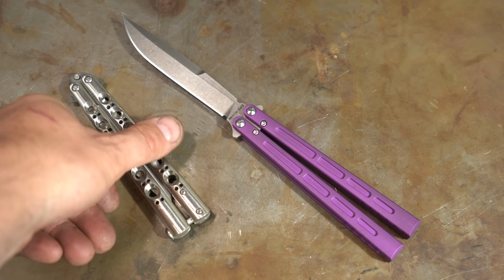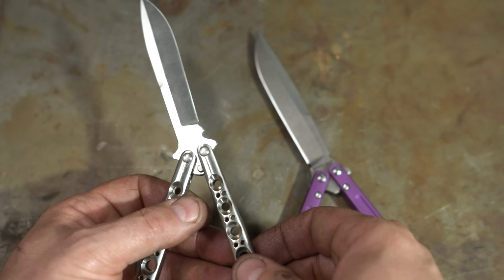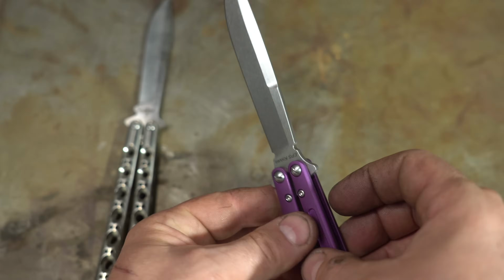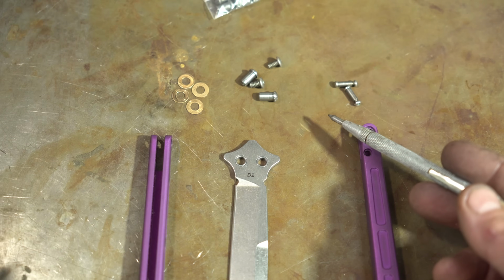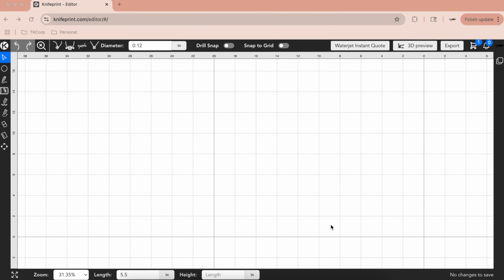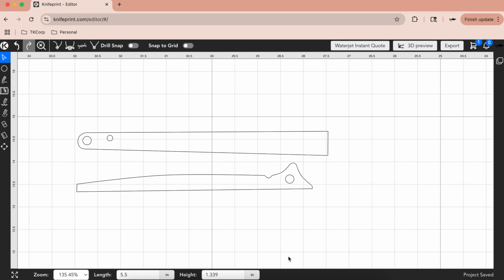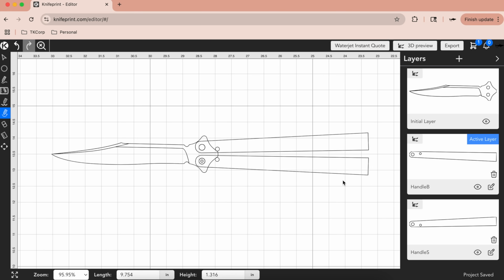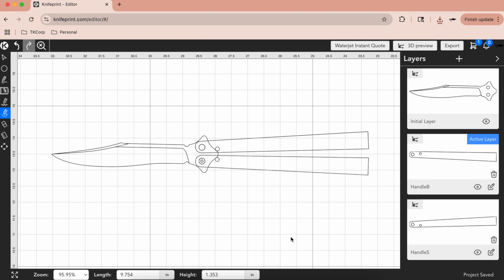Triple-T #227 - Balisong knife build series - part 1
In today's Triple-T (Tools, tips and talk) #227, I'll be starting the balisong knife build series.  This is part 1 which will be the design phase.

Amazon Lists of tools I use:
General Tools
Forging Tools
Folding Knife Tooling
Forge Building Tools
Grinding/Sanding/Finishing Tools
Leatherworking Tools
Casting Tools:
Hydraulic Press Parts
2x72 Surface Grinder Parts
Video/Audio Tools